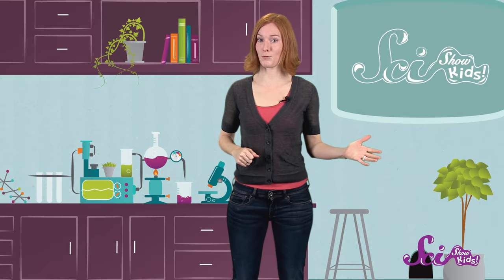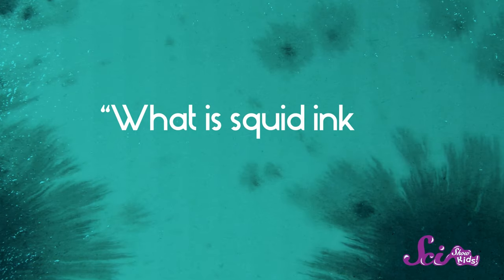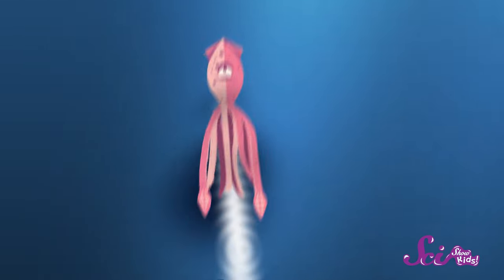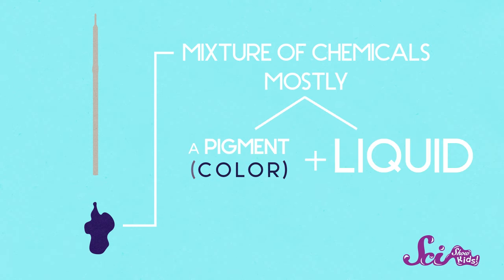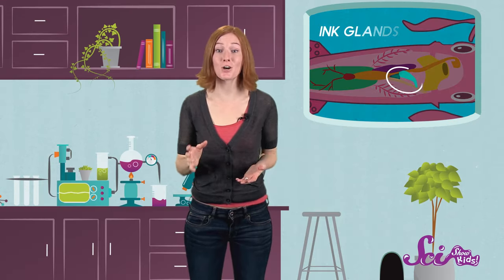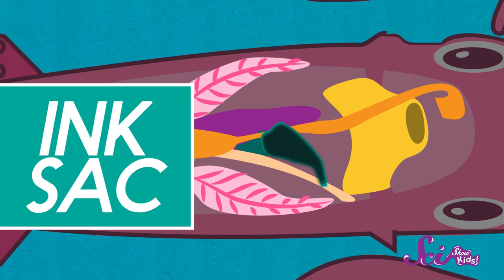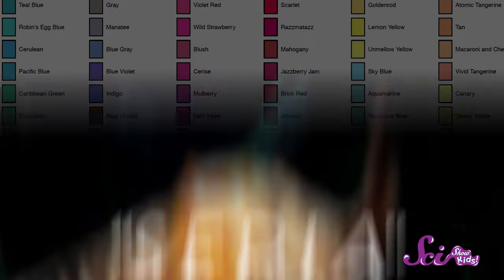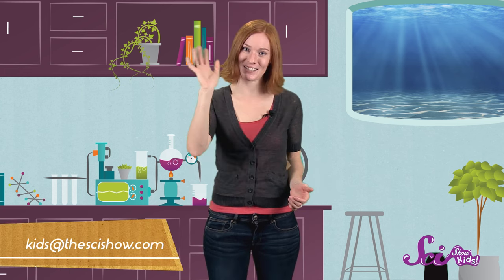What Is Squid Ink?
Our friend the Giant Squid inspired a SciShow Kids viewer to write us and ask, “What is squid ink, and can you write with it?” Jessi has the answers!